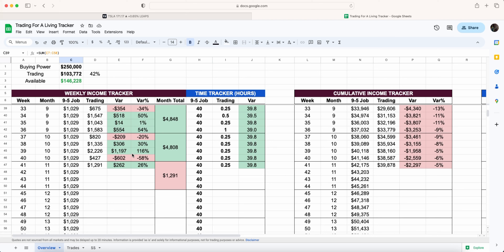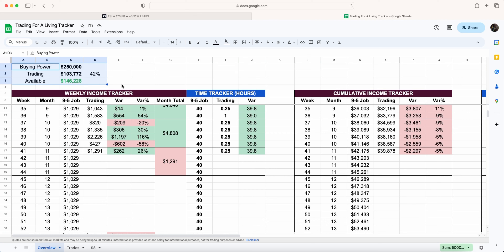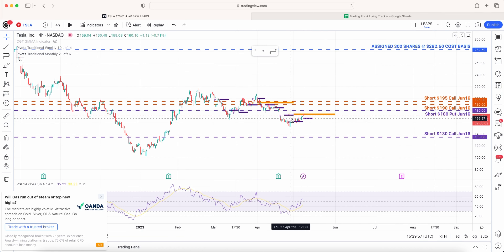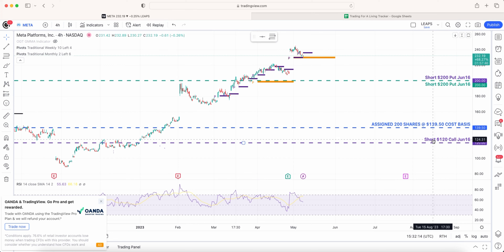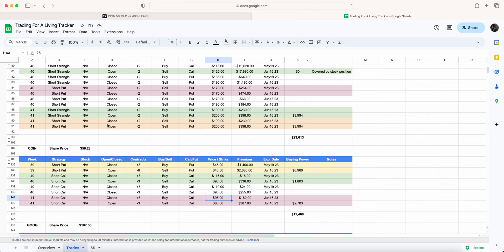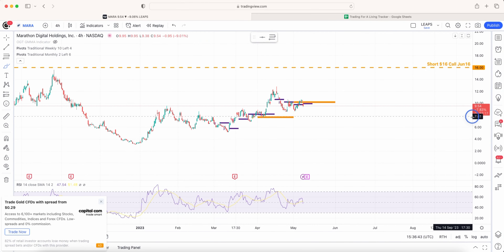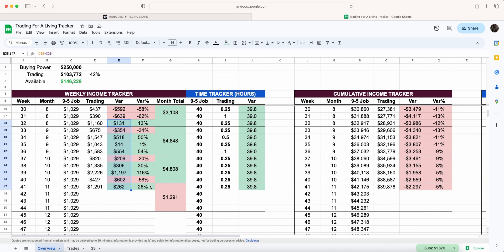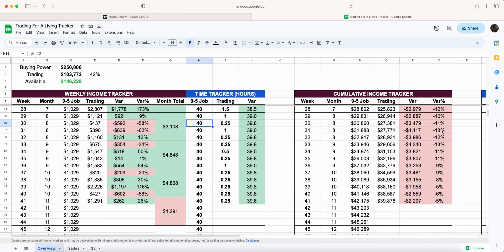I Tried Trading For A Living For Financial Independence [Week 41]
This is trading for a living challenge For Financial Independence to see if I can trade for a living consistently for 52 weeks.

► Get 5 free stocks valued up to $2,500 for a limited time from MooMoo Professional stock brokerage!

For an aspiring trader/investor who wants to make a living from my investments, I wanted to document this series of me trading for a living to see if I can actually make a full-time passive income.

Rules of the trading for a living challenge:

Goal: $53,490 per year / $1,028 per week - this is the average US income. Source: US Bureau of Labor Statistics (BLS).

Trading for a living can be inconsistent, so I have set a secondary goal of achieving a minimum of $2,500 per month in passive income as bills are consistent and need to be paid every month.

Account - This challenge will be on a demo account using live options data
Maximum Capital: $125k
Account Type: Cash

The trading strategy for the trading for a living challenge will be the wheel strategy. The wheel strategy is an options trading strategy geared towards selling put options and if you are assigned shares, you sell covered calls.

When you sell an option you receive a premium (credit) from the buyer of the option. It is this premium generated that will be the income that will be used to pay for my living.

Selling option premium rules:

Premiums Booked Week/Month Received
Premiums Withdrawn As Income (Cannot Be Reinvested)